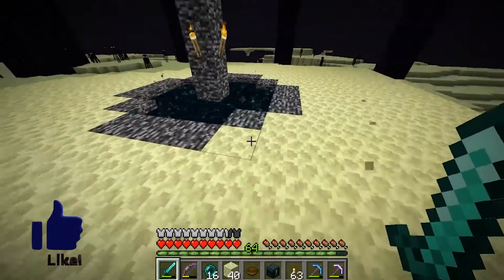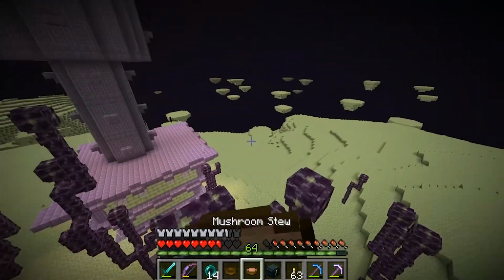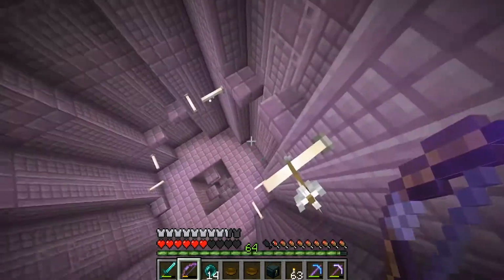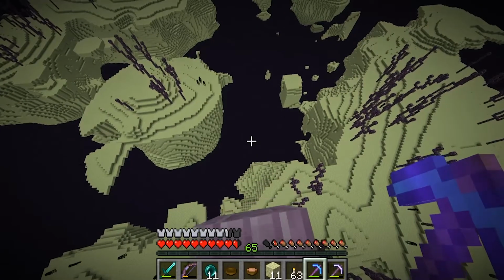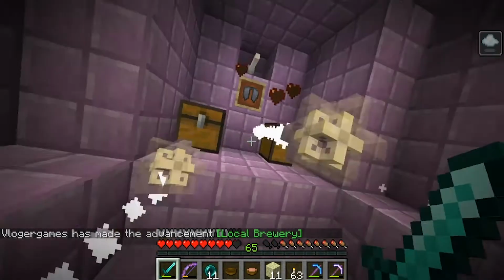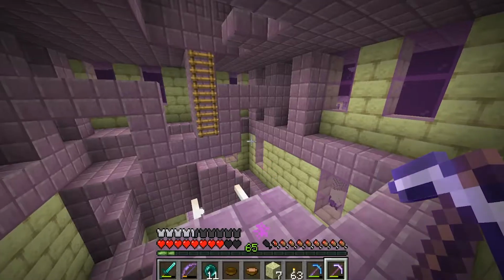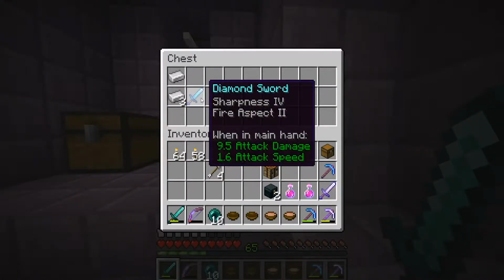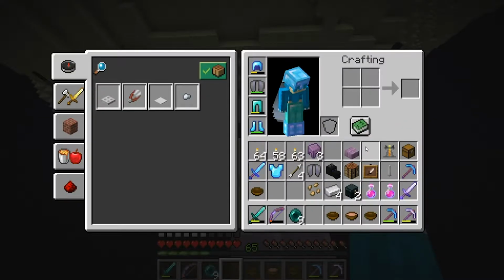END CITY Looting - Minecraft 1.16 Let's play #10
After defeating the ender dragon, we are free to roam the out end islands. This is where we'll find the end cities, which has a lot of very fun loot waiting for us! Diamonds, enchanted gear and most importnat, elytras!!